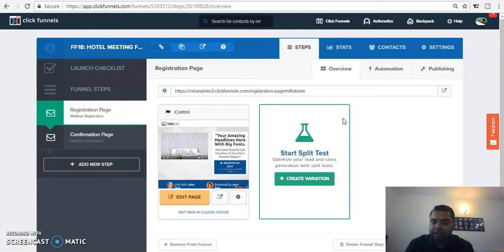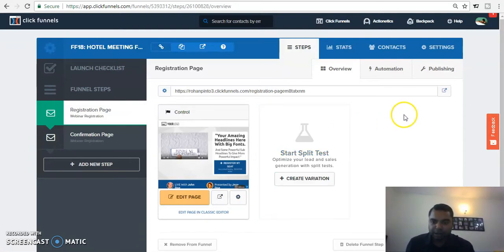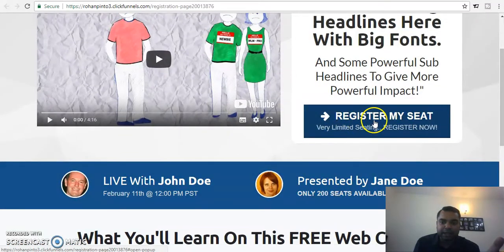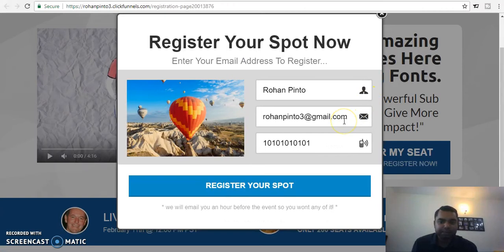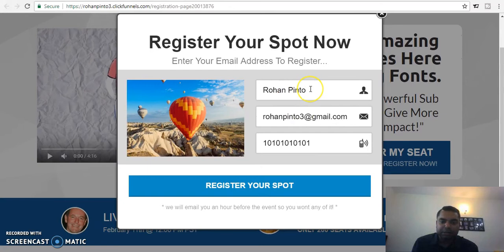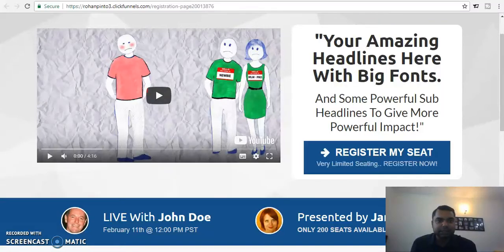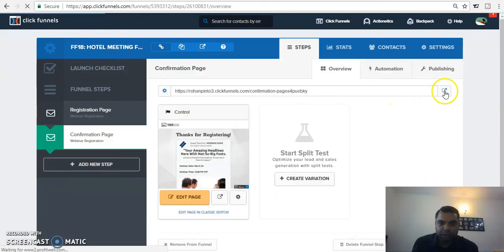Event, Meeting, Workshop, Webinar Registration Funnel or Landing Page | Simple & Professional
In this video I show you a very simple and professional looking registration funnel that you can use as a stand alone funnel or a funnel along with your website.

The funnel or landing page can be used for various purposes such as event registrations, hotel meetings, workshops, webinars, etc.

You will need clickfunnels in order to use it. If you don't have clickfunnels, you can sign up for a FREE 14 day trial by clicking the below link:

#1. 7+ Hours of Video Training: Learn all you need about Clickfunnels ($197 value)
#2. My 3 Top Converting Funnels: ($497 value)
#3. 30 Day Email Sequence Swipes: ($197 value)
 #5. My Personal Passive Income Cheat Sheet: ($29 value)

All you need to do is sign up for a FREE 14 day Clickfunnels Trial here through my

I honestly don't know how long I can afford to give these bonuses away and once they're gone, they're gone. Sign up for your 14 day trial